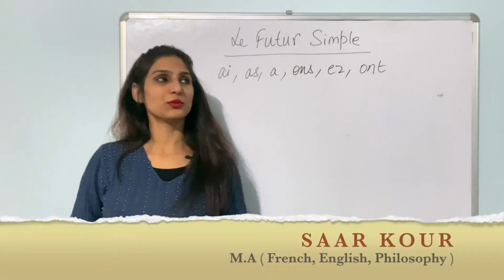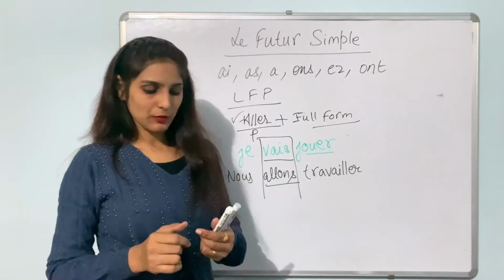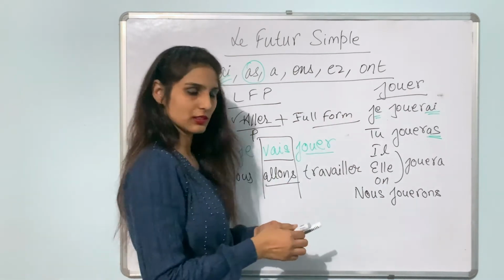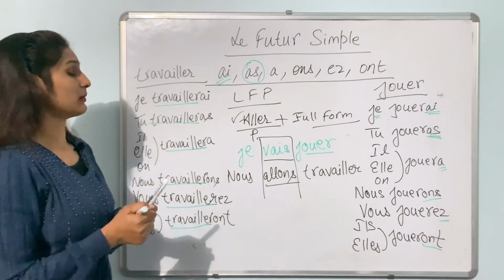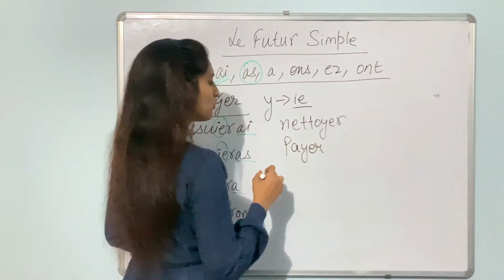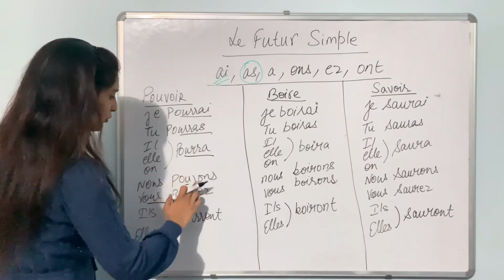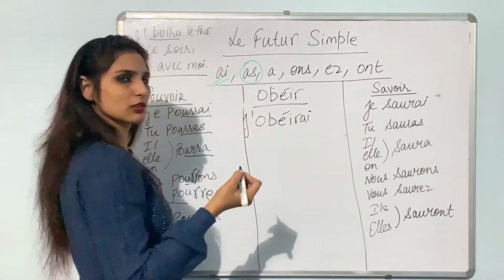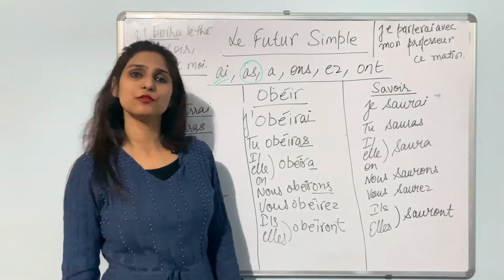Futur Simple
The 'simple' future (le futur) is so-named because it is a one-word tense. In other words, its formation is simple because there is no auxiliary. The endings for the simple future are: -ai, -as, -a, -ons, -ez, -ont. ... The French simple future tense is generally translated into English with the modal auxiliary 'will.

Recently we have opened French World working online in India and Canda . we have courses till C1 . We have teachers who have masters in French and DALF C1 . We provide courses to bachelor degree students of all Indian Universities also students demanding sure short courses in spoken French only therefor we have minimum fee structure for such courses also ono-on-one courses plus multiple student batches are available .

I SAAR KOUR HAS DONE MASTER'S IN ENGLISH, FRENCH AND PHILOSOPHY ANDE DALF C1 in FRENCH.
I HAD BEEN A TEACHER IN SCHOOL IN COIMBATORE, AND PROFESSOR AT SEVERAL UNIVERSITIES AND COLLEGES .